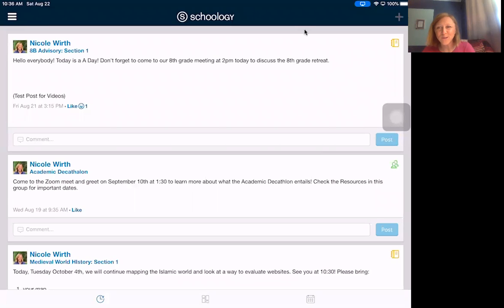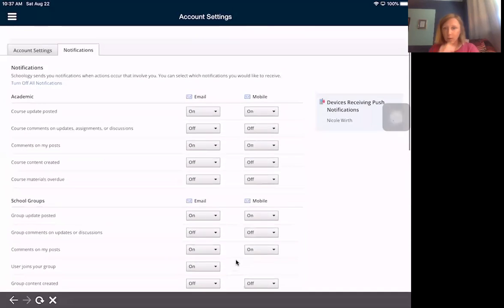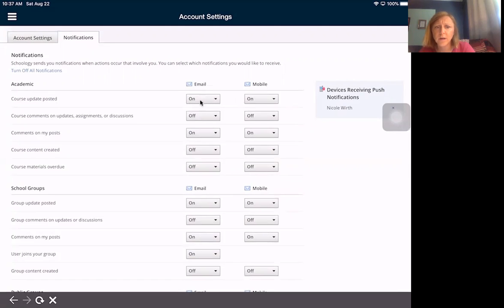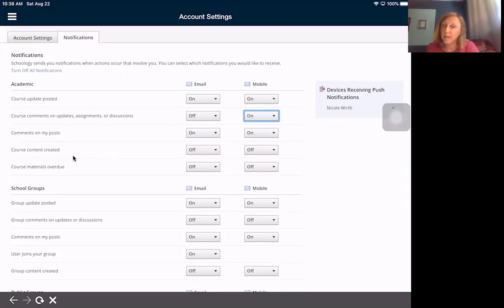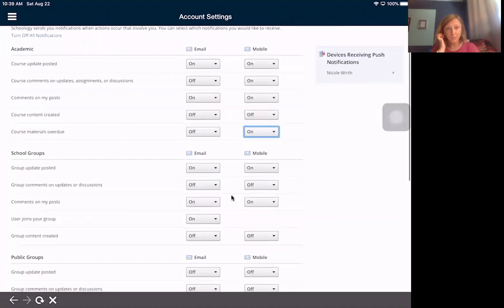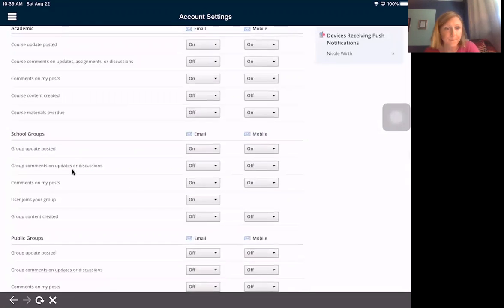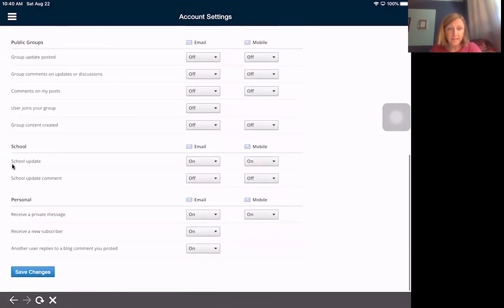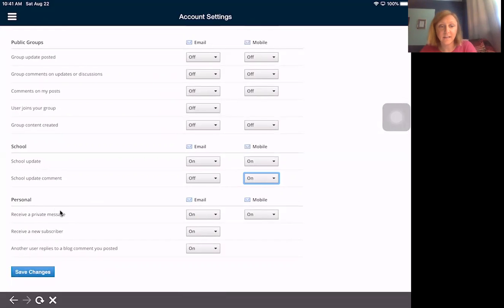Schoology Notifications for MJS MS Students